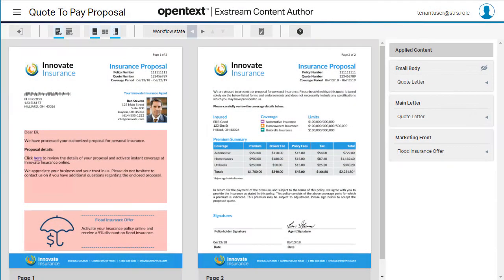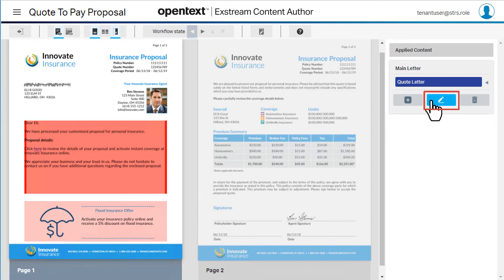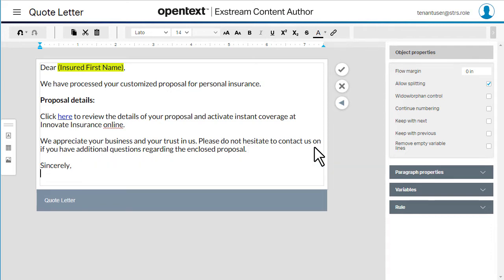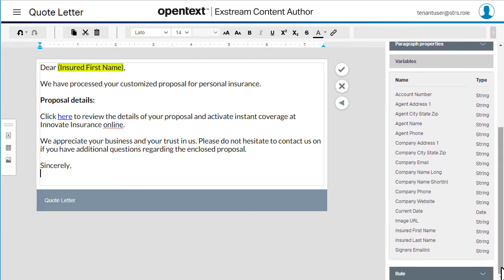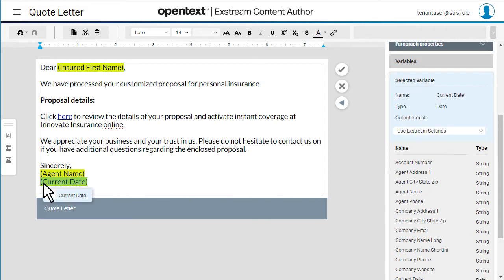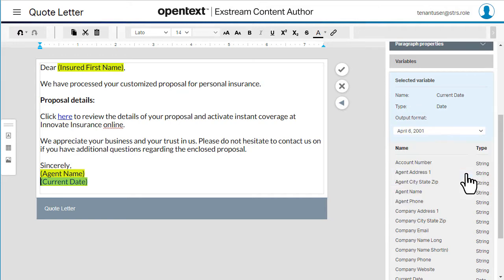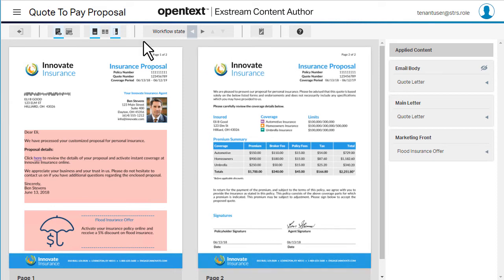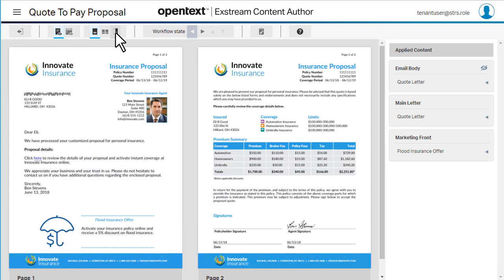How to personalize content with variables in Content Author | OpenText Exstream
Belinda will show you how to use variables to personalize content.

To find out more about OpenText Exstream 16.4 Content Author, watch the other videos in this series

This video was created using the default UI of Content Author 16.4. What you see in this video might not reflect what you see in your version or customized interface.